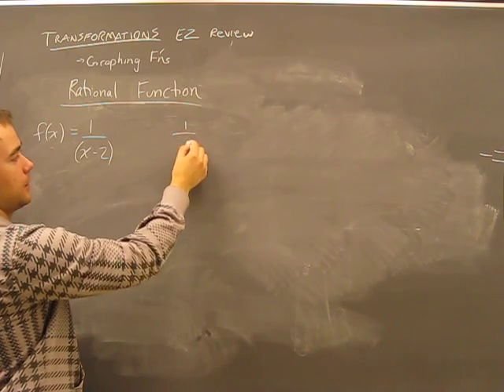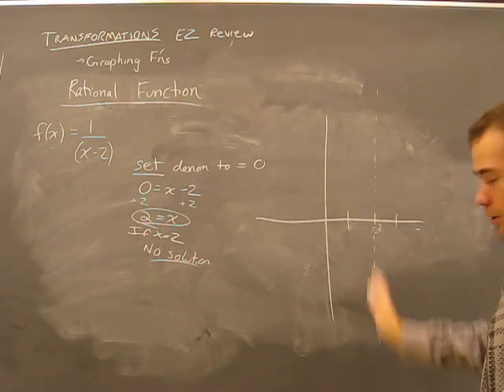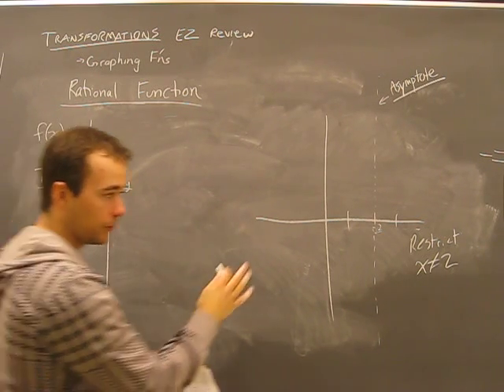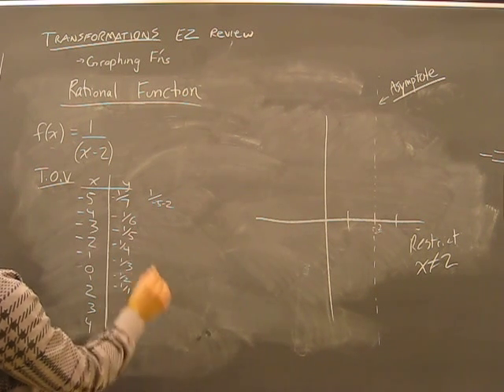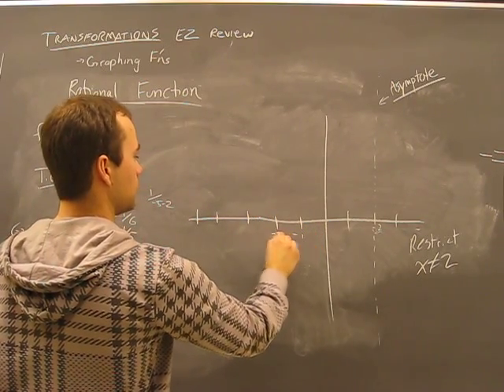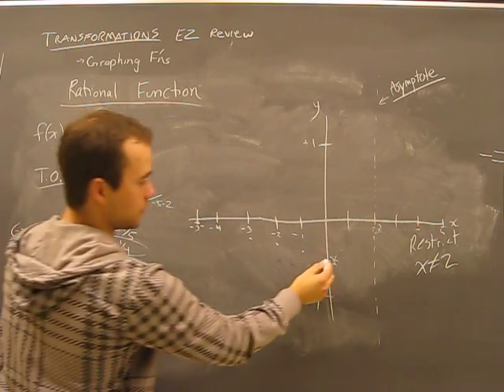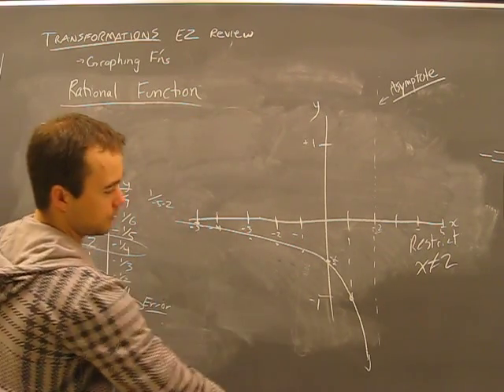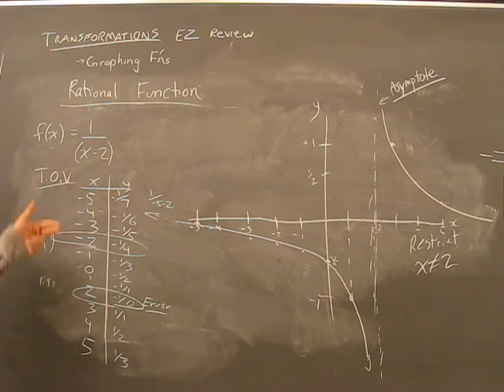Rational Functions: Tranformations of Functions Math help